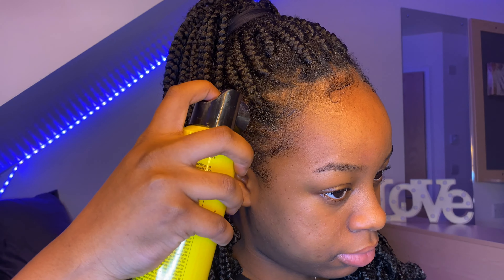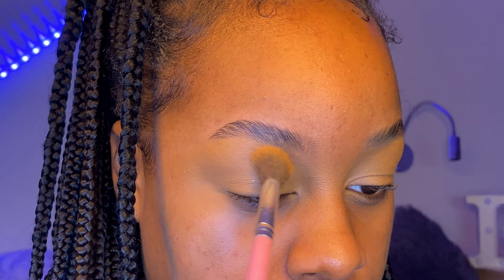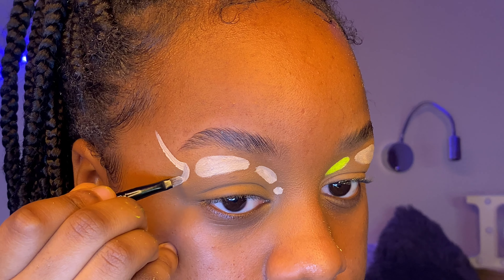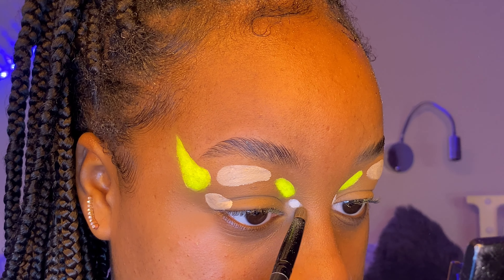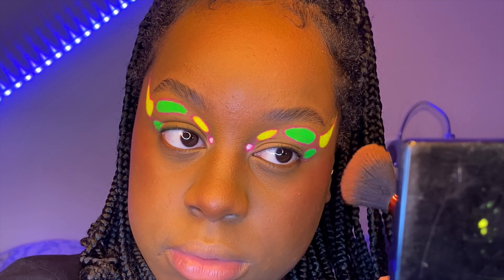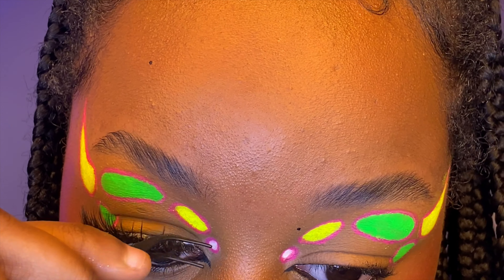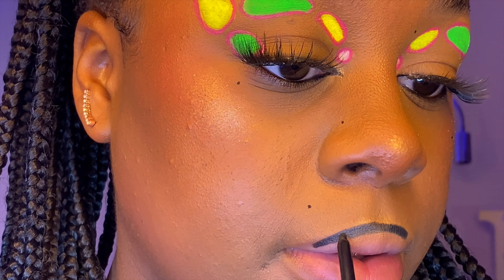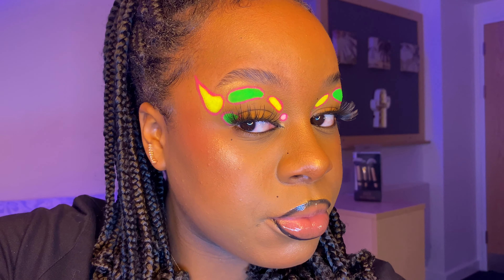Editorial Styled Neon Eye Look|| Makeup X Chill EP1// Keikeimua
Product Details🤍
Brows -
Neon Pigments -
My intro template is from @Maniquehere
Sub count:
96💓